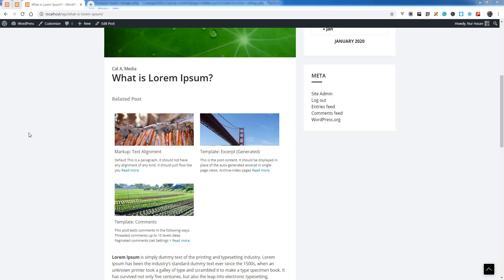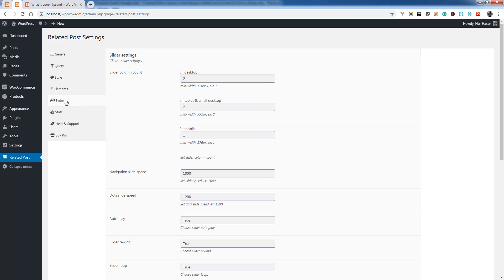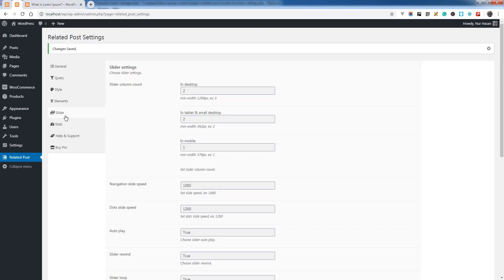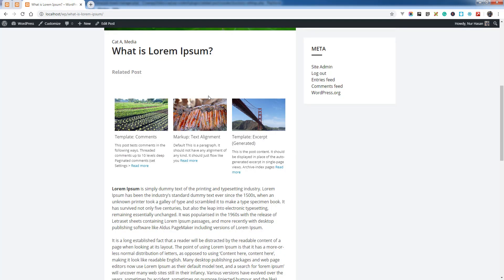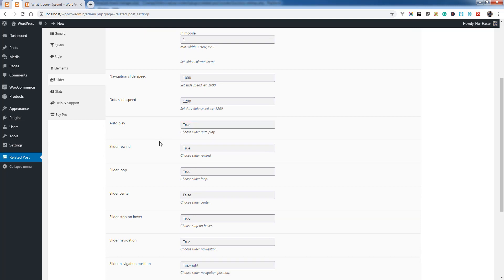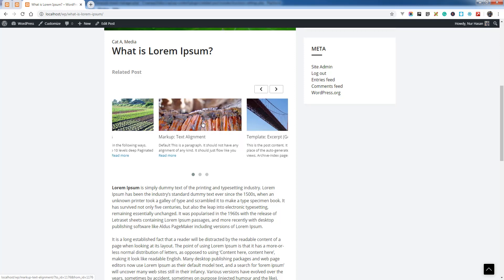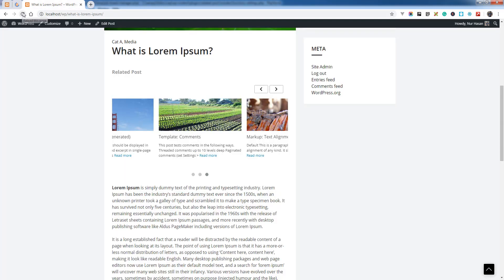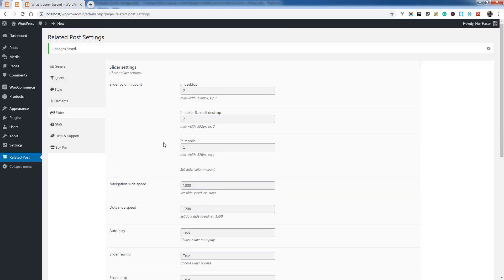Related post slider layout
Related Post plugin is one of the most powerful plugin to display related post under post content on single post or page or custom post types, its also support to display related post under excerpt on archive pages. you can conditionally choose to display related content under excerpt or content by archive pages like tag, category, date, author, search page and custom taxonomy pages.